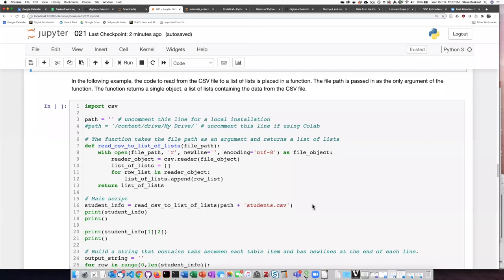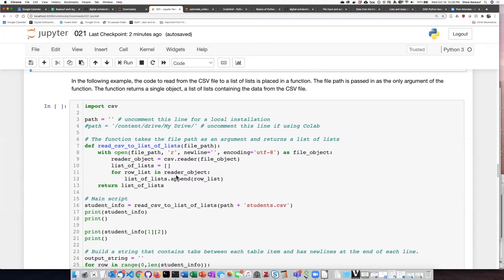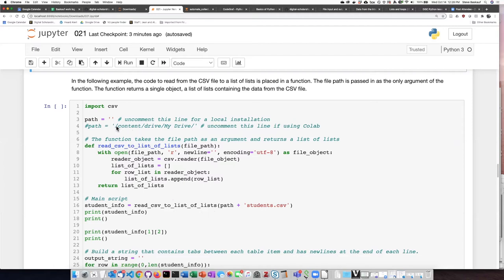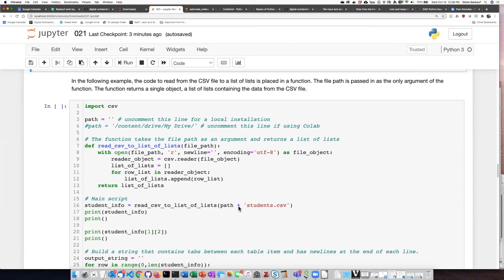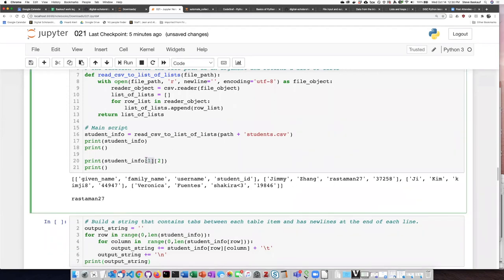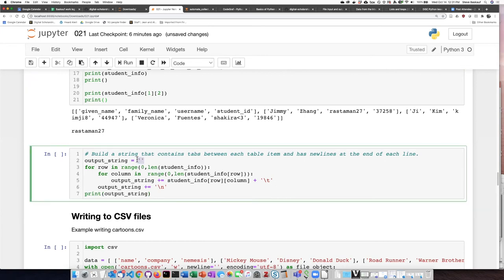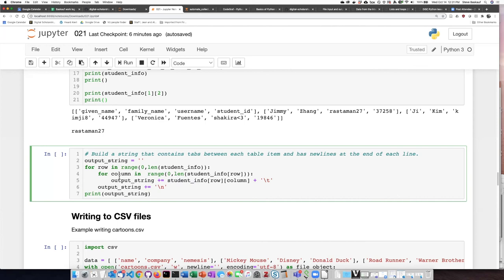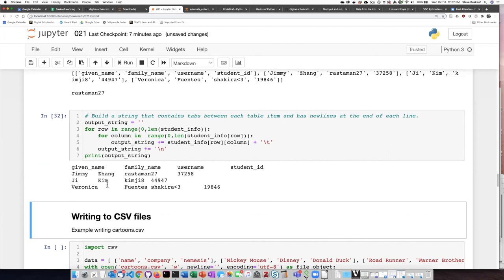022d Function to read from a CSV into a list of lists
Python files and tables - Function to read from a CSV into a list of lists